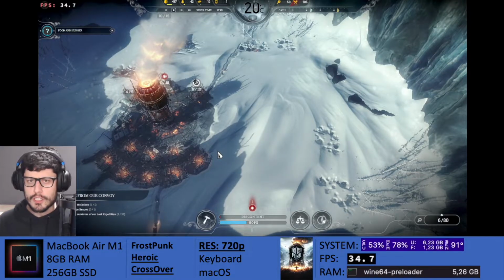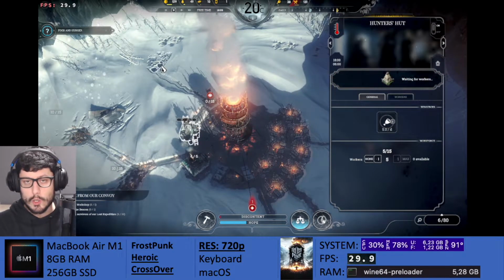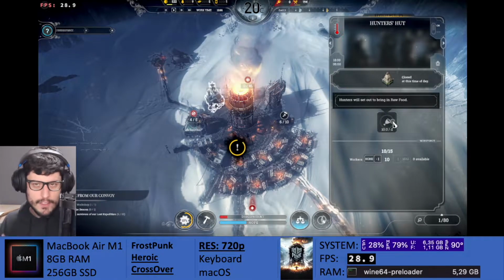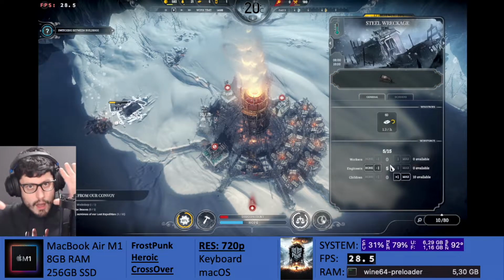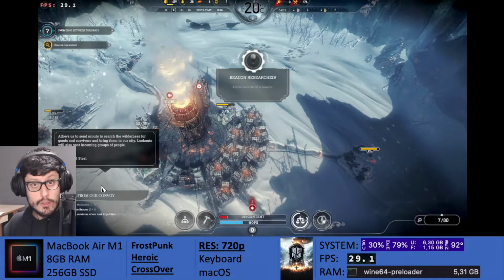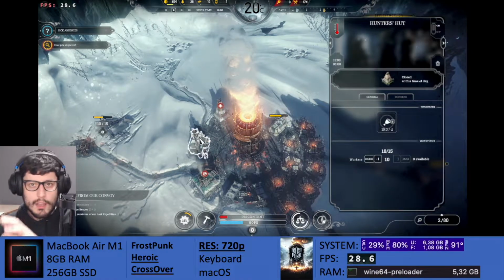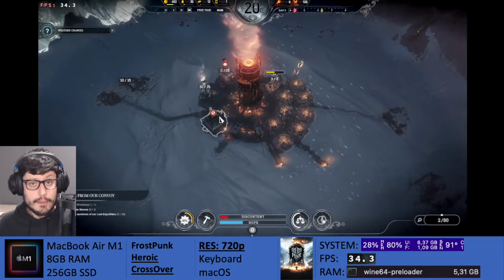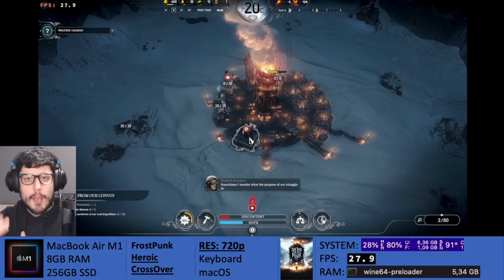M1 MacBook Gaming - FrostPunk - Crossover & Heroic Launcher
Hey everyone! Today I'm pleased to bring another game for the M1 MacBook Air: FrostPunk from the EPIC store running on macOS Monterrey. This game is running through the Heroic Launcher with a WINE bottle configured via Crossover.

Performance is a mixed bag, and also somewhat confusing. In the video you are seeing the game run at a resolution of 720p, decent frame rate (30-45fps), however temperatures stay at around 90ºC. All settings are set at low, and it seems that it doesn't really matter if you raise or lower the resolution/graphics since the temperatures won't budge.

Despite this, the game runs very well, no lag, no stuttering or graphical glitches/issues, and I must stress that this is the Windows version being emulated through crossover by the Heroic Launcher.

Enjoy the video, and thanks for stopping by!

► Fuel my work (buy me coffee or a can of Monster)

► My Gear:
M1 MacBook Air
HDMI Capture Card
Apple AV-HDMI USB-C Adapter
Emtec USB-C Hub
XBOX Gaming Controller
Logitech StreamCam
Logitech MX Keyboard
LG 27" 4K Monitor
Tonor TC-40 Microphone